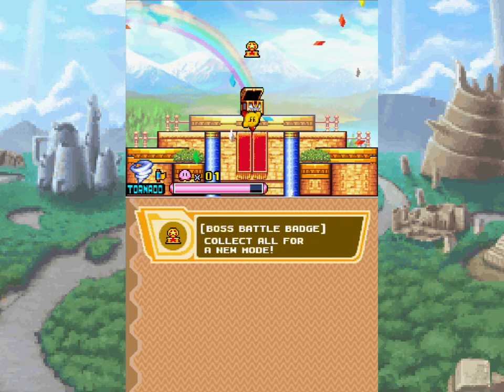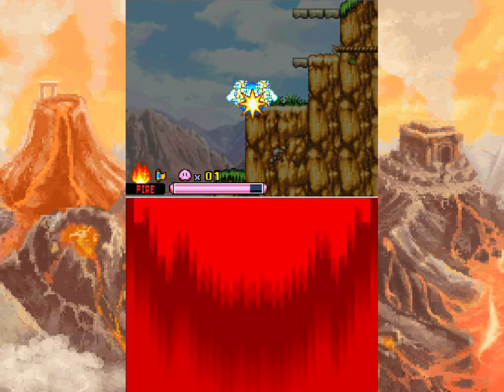Kirby Squeak Squad Walkthrough Part 8: The Heat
Being chased, speedy falls to get stuff, revving up a tornado, cannon balls and a lava world all come together for a very skill-based series of levels! Well' cept for at 1:05 or so. You need to know to speedily drop down and left to get through the opening before it closes. Well, that or have an upgraded Spark. ;) But yeah, these will definitely be a good test of your Kirby controlling and logical deduction skills! Sometimes being logical under pressure.

Time Stamps:
0:00 Yellow Intro

---World 4: Jam Jungle---
0:10 4-EX (Secret)
5:53 4-5
7:55 4-Boss -Yadogaine

---World 5:
9:06 5-1